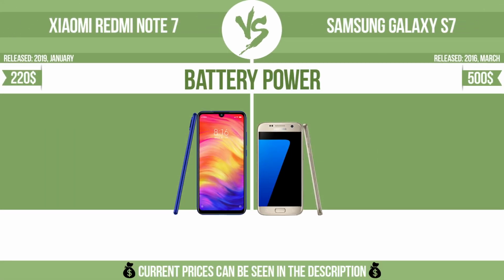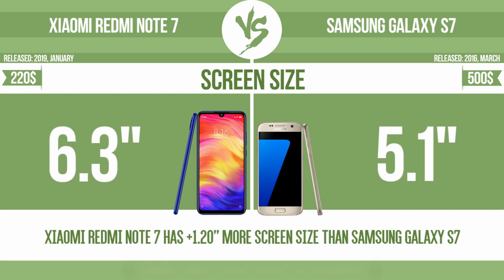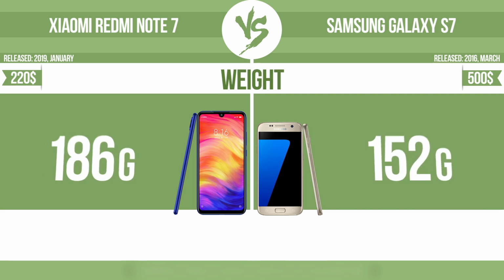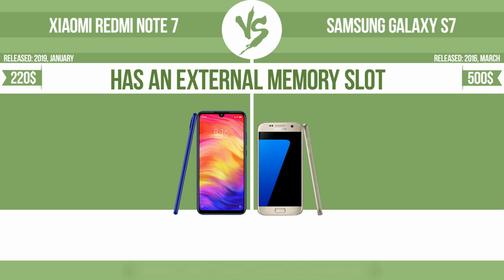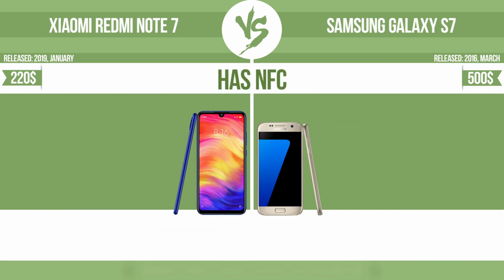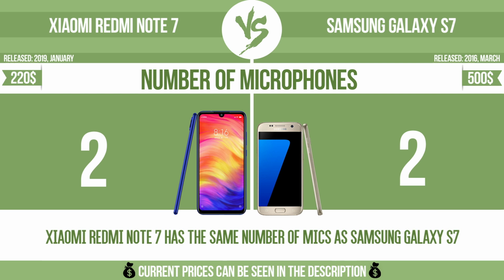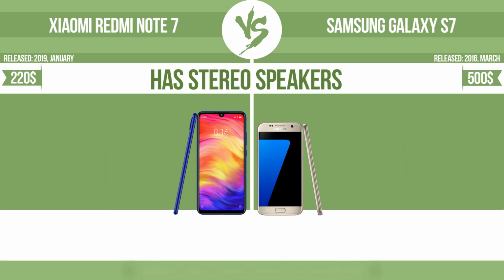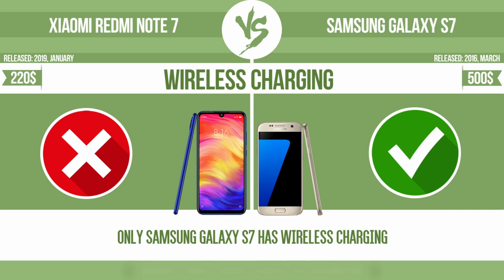Xiaomi Redmi Note 7 vs Samsung Galaxy S7 ✔️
See current devices prices:
Xiaomi Redmi Note 7